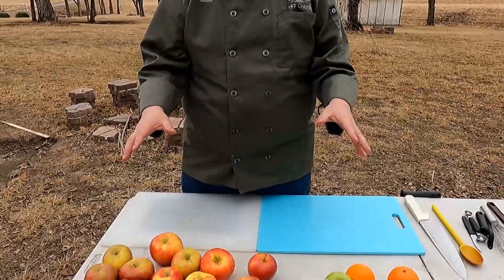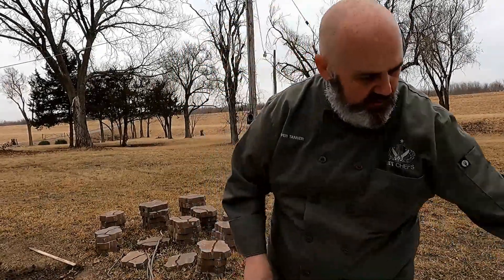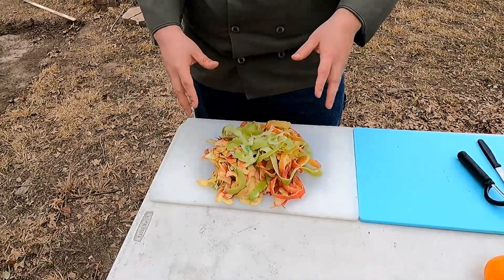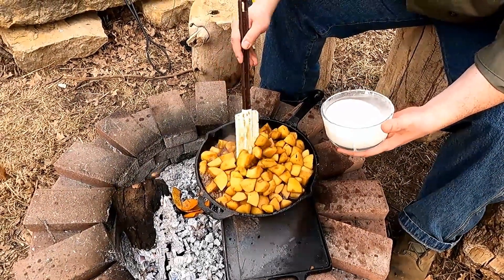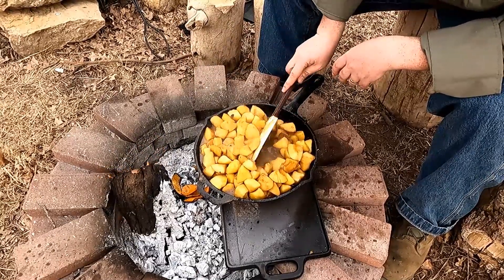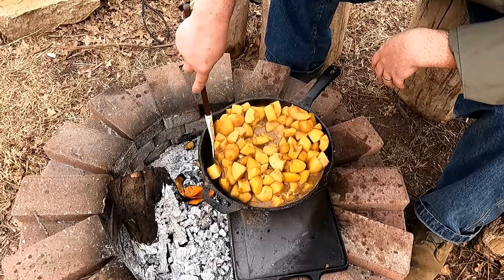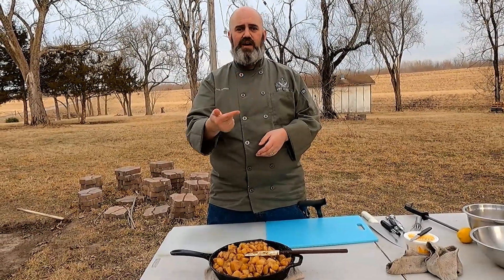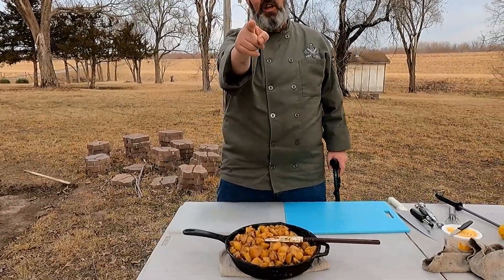Stylin' Apple Pie Filling | Pi(e) Day Series: Part II | Tanner Style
Happy pi day!  Here is part 2 of our Pi(e) day series.  Come with us on a journey  to make your own style of apple pie filling with Tanner Style!

Other helpful tips in this video:
*mise en place
*parisian scoops

Filmed with: GoPro Hero 9 with Media Mod
Edited with: Corel VideoStudio